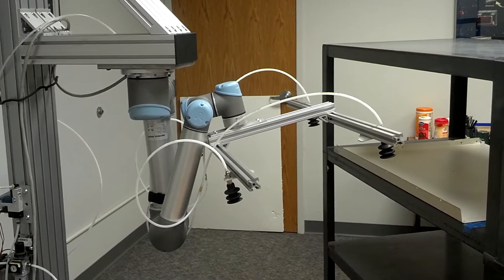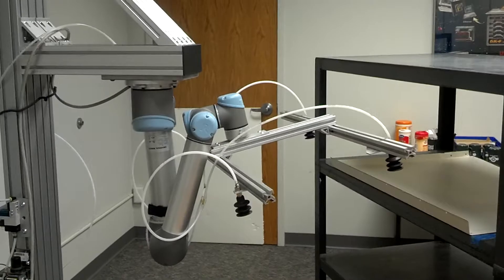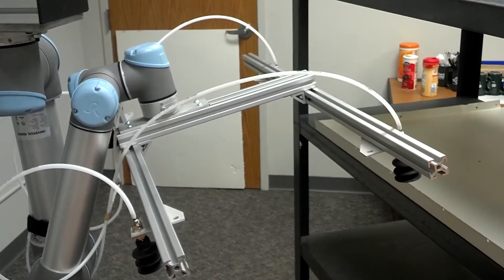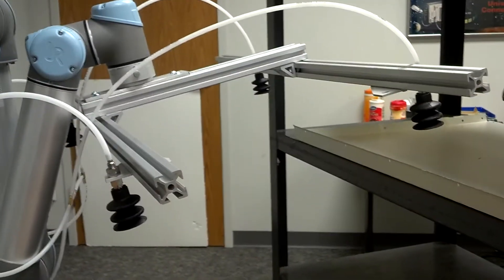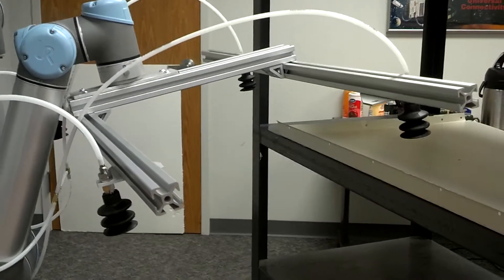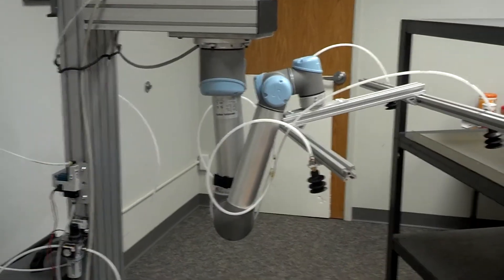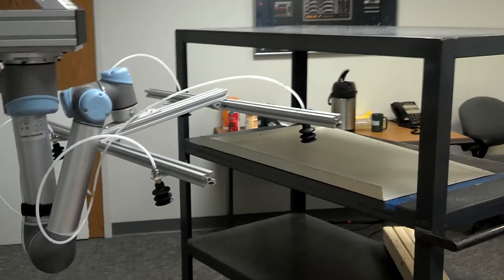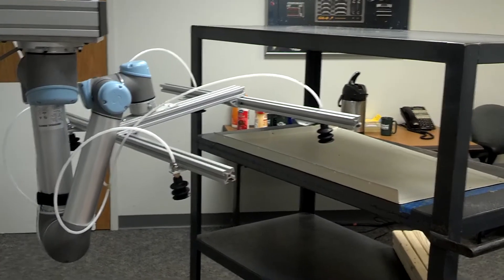Universal Robots Press unloading simulation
Universal Robots UR5 simulating a press unloading application